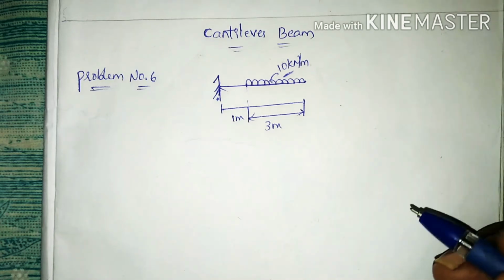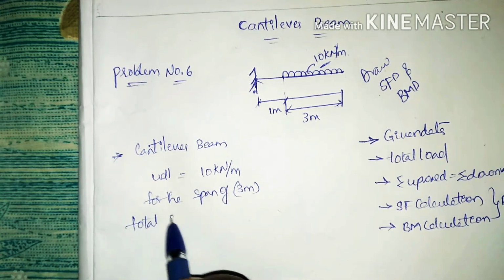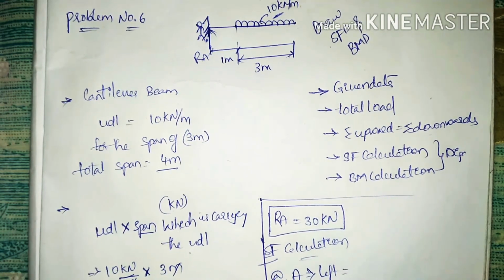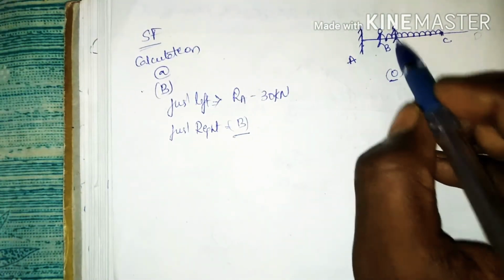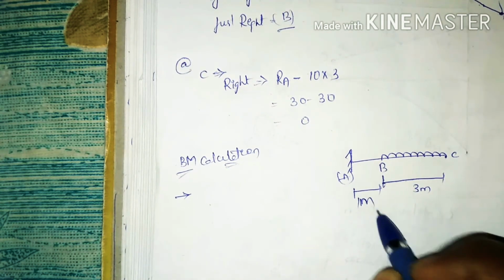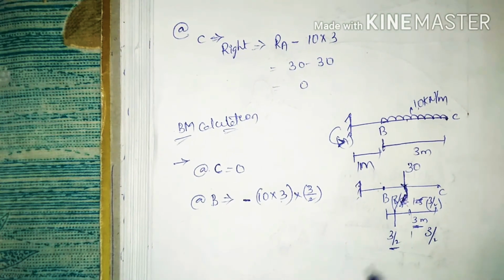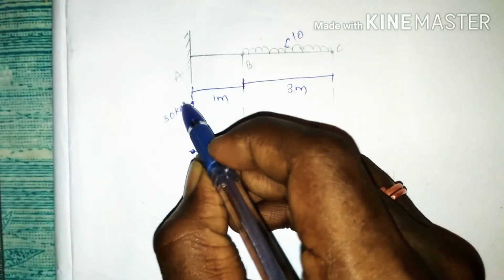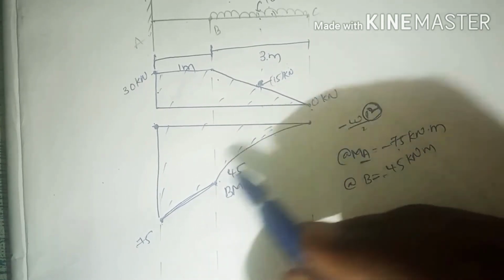Cantilever beam||problem no 6||SFD& BMD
This video includes the clean and clear explanation of problem with udl which is not the entire span.
This problem having shear force and Bending moment calculations
SFD& BMD
A Cantilever beam carries a udl of 10kn/m for not entire span.